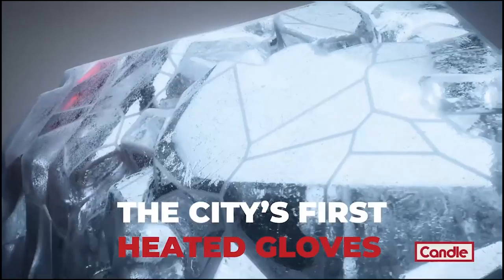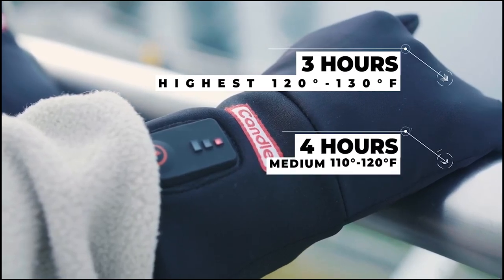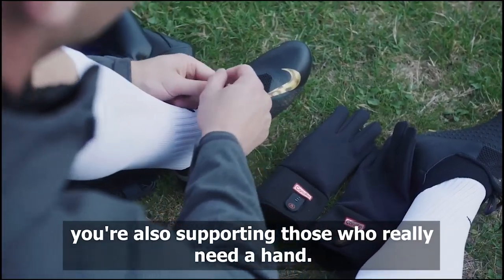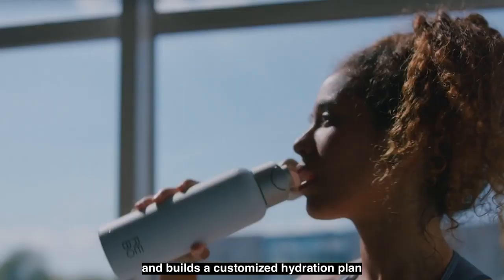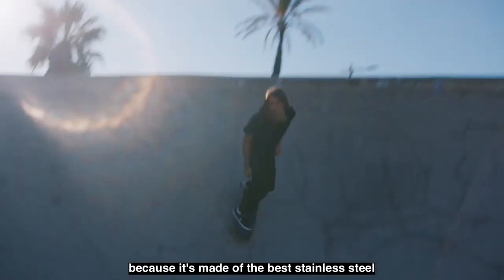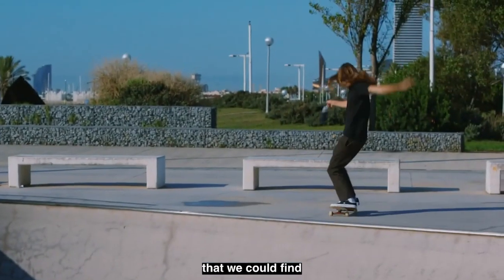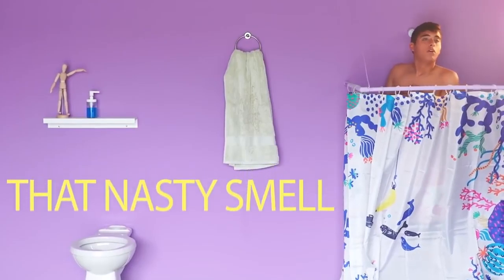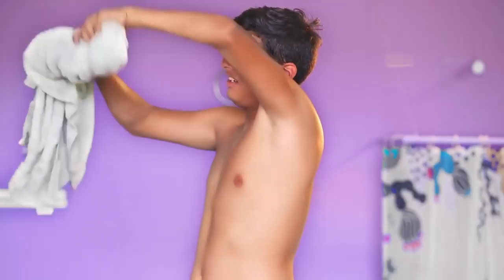7 Gadgets You Haven't Seen In 2020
7 Gadgets You Haven’t Seen In 2020

Here are 7 cool Gadgets you haven’t seen yet in 2020 but you are going to love them.

GPCA Carabiner
GPCA Carabiner Daily Essentials Made Simple. This Minimalist Utility Carabiner comes with essential gears for the adventurist and anyone going outdoors.  It is a universal sized carabiner that does so much more. You are going to love it.

Naucrates: Ride-On and Self-Follow Smart Luggage
Naucrates: Ride-On and Self-Follow Smart Luggage. If walking through miles and miles of airport terminals is too much for you, now here is an innovative solution, take a ride on your own luggage!

Candle: The City’s First heated Gloves
Candle: The City’s First heated Gloves. Their mission is to help people spend more time outside and stay warm all year round.

REBO Smart Bottle
REBO Smart Bottle Clean The Planet As You Drink. This smart bottle measures water intake and is plastic saving. The makers of this smart bottle have partnered with Plastic Bank an organization that collects ocean plastic waste in multiple developing countries.  This is the first bottle that cleans the planet as you drink.

Haven Tent
Haven Tent is a simple, Lightweight, all-in-one hammock tent. Haven makes sleep the highlight of camping. See for yourself here:

K-25 Smart Bath Towels
The K-25 Smart Bath Towel 3.0  Is an odor-free, soft and dry towel every time you need it. Check it out here:

Anytime Tote
The Anytime Tote is functional and durable. The design is remarkably convenient and stylish with a wide range of use. It is designed with 10 different styles and colors to fit any outfit. Check it out here: